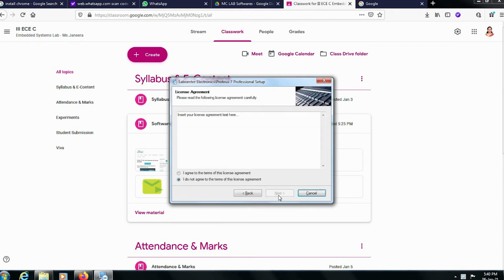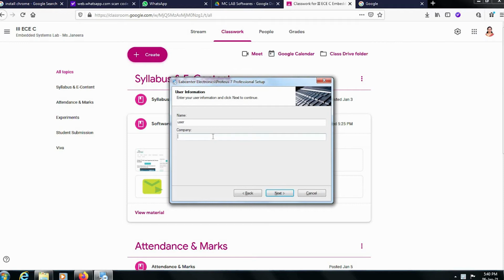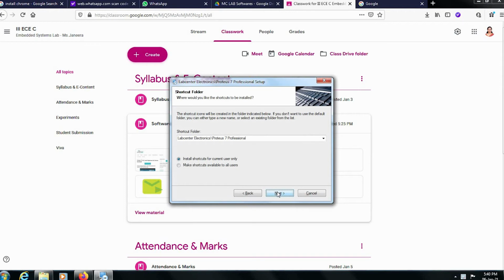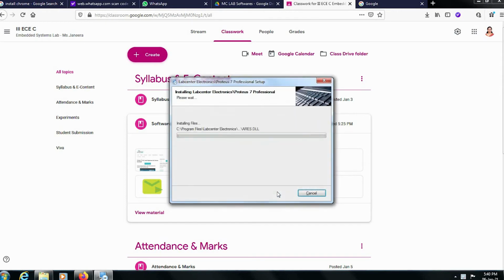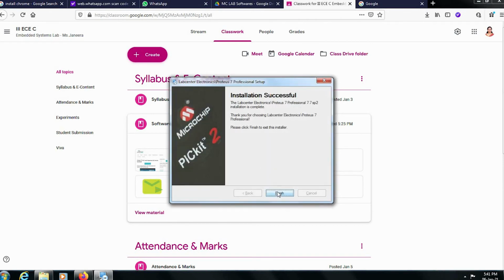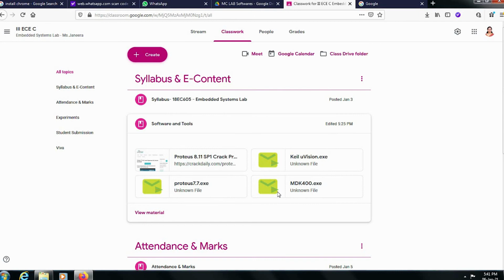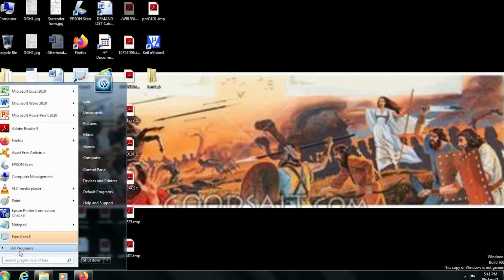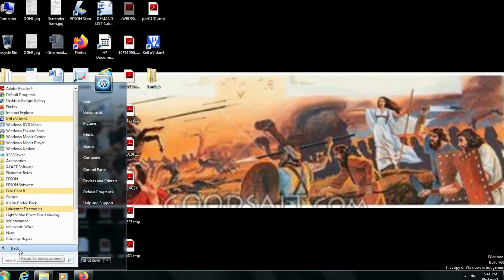Proteus Installation procedure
Dear students,
Follow the instructions in this video for installation of Proteus 7.